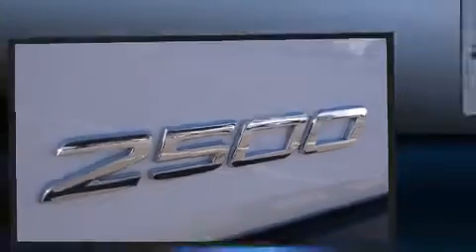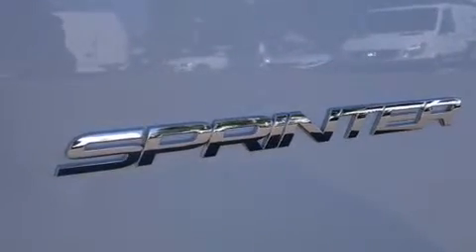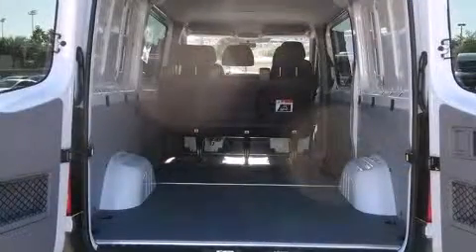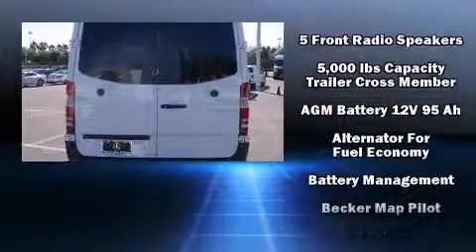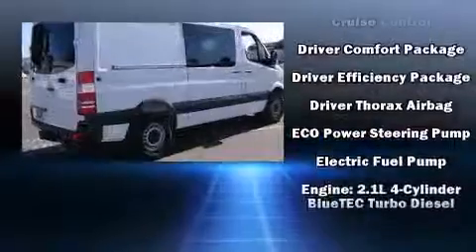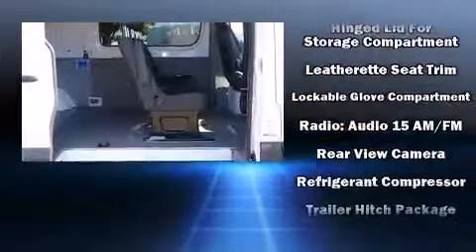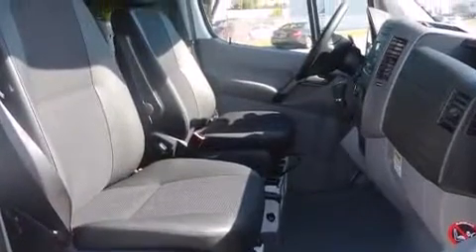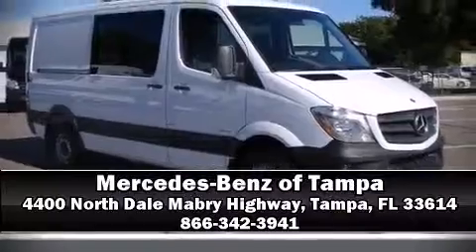2015 Mercedes-Benz Sprinter Normal Roof in Tampa, FL 33614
4400 North Dale Mabry Highway

Step into the 2015 Mercedes-Benz Sprinter. Turbocharger technology provides forced air induction, enhancing performance while preserving fuel economy. Top features include power windows, 1-touch window functionality, a tachometer, adjustable headrests in all seating positions, front fog lights, an overhead console, a trailer hitch, and remote keyless entry. Storage solutions are integrated throughout the interior, demonstrating thoughtful attention to detail. Audio features include an AM/FM radio, and 5 speakers, providing excellent sound throughout the cabin. Mercedes-Benz also prioritized safety and security by including: dual front impact airbags, traction control, brake assist, ignition disabling, and 4 wheel disc brakes with ABS. With electronic stability control supplementing mechanical systems, you'll maintain precise command of the roadway. We have the vehicle you've been searching for at a price you can afford. Stop by our dealership or give us a call for more information.